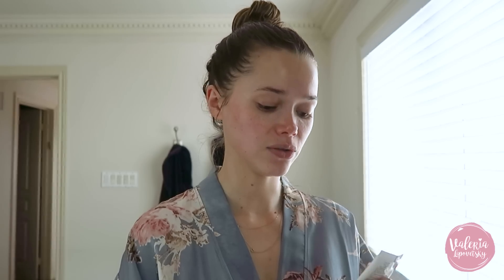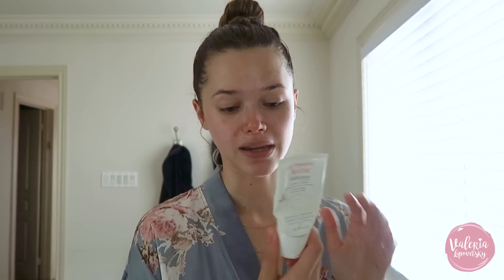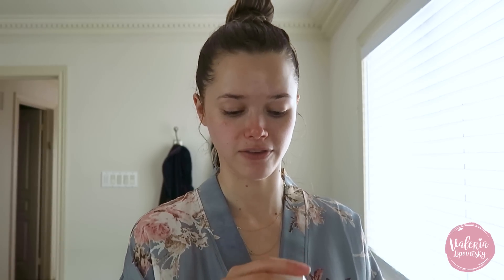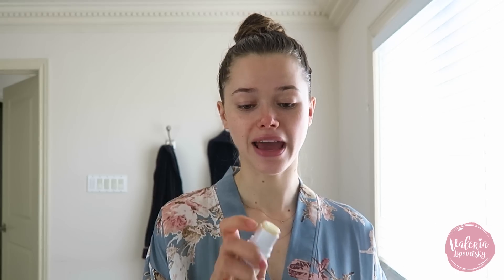Winter Skin Care Routine | 2018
Hey loves,

Wanted to share my updated winter skin care routine that is helping to get through this weather with a glow! I noticed I’m moving to mostly natural products these days as it works best with my sensitive skin and oils are my all star ingredient!

Love,
Valeria

PRODUCTS:
Burts bees cleanser

Rose Geranium Facial Spray

Blue cactus beauty elixir

Rosehip treatment facial oil

Affordable option

Affordable option: Avene skin recovery rich cream

Pharmacy Honey Potion Hydration mask